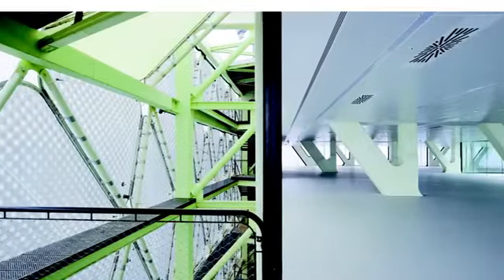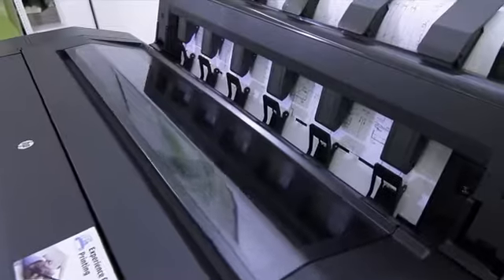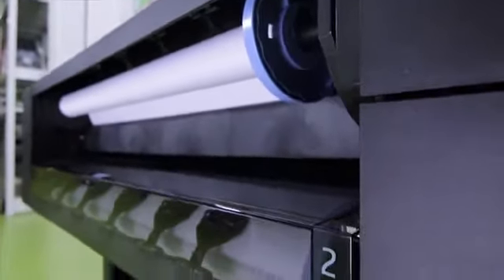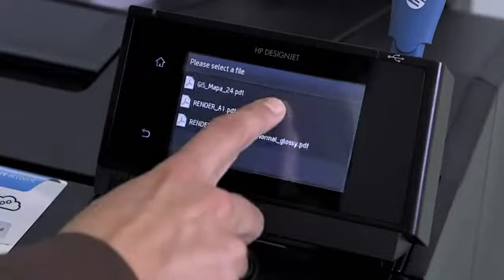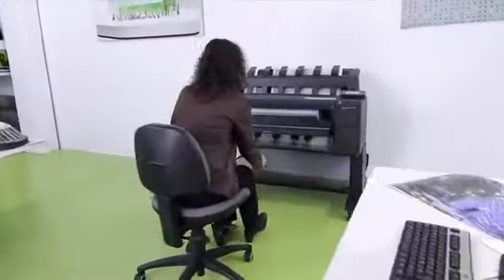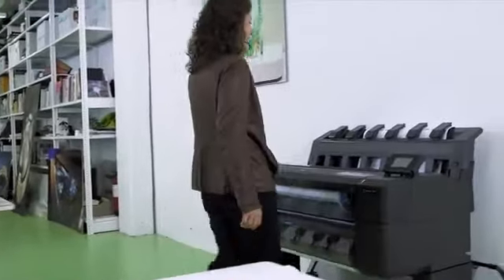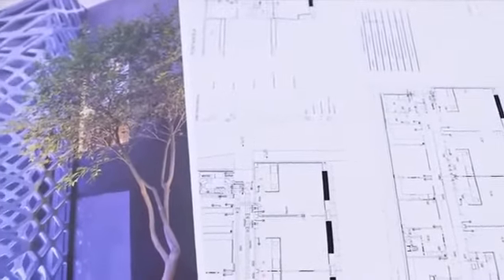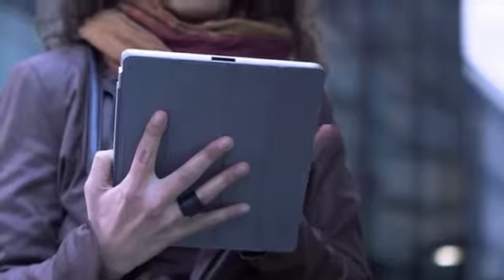HP Designjet T920 and T1500 ePrinter Product Tour Low) By: PT. Central Plotter Indonesia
PT. CENTRALPLOTTER INDONESIA, Jual Plotter,Harga Plotter,Agen Plotter,Pusat Penjualan Plotter Tempat Terbaik Untuk Mencari Plotter.
Office: Dr. Saharjo No. 76B, Jakarta Selatan 12970